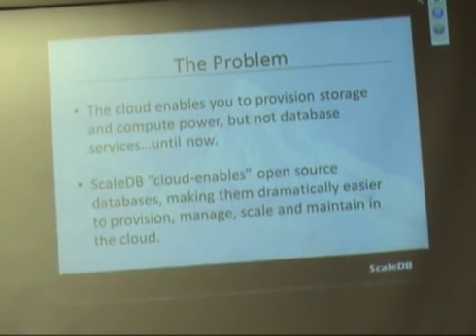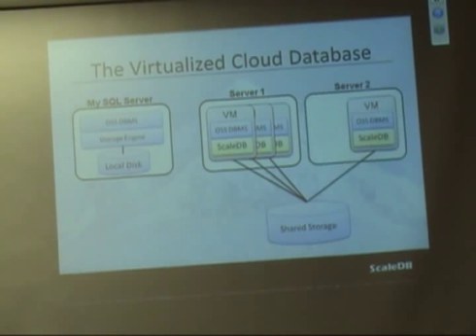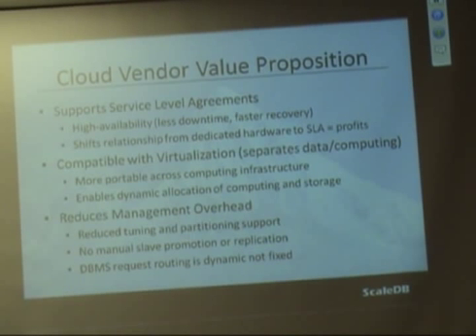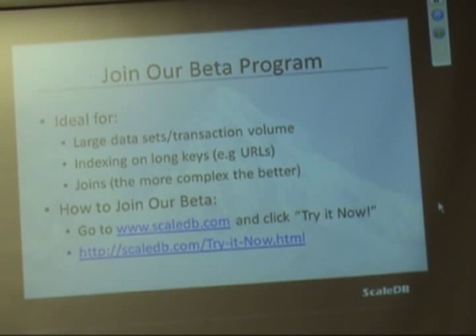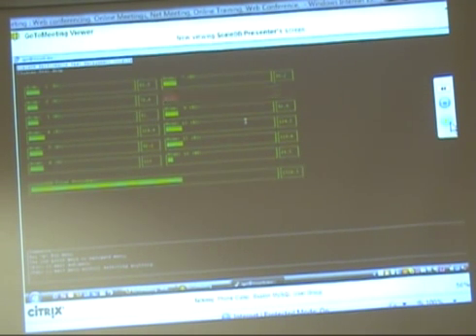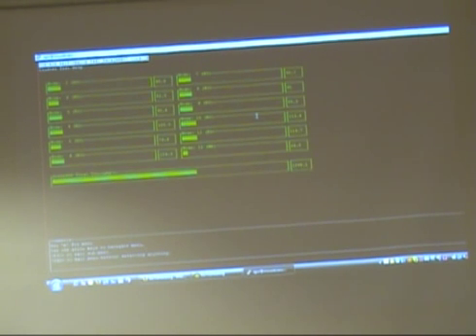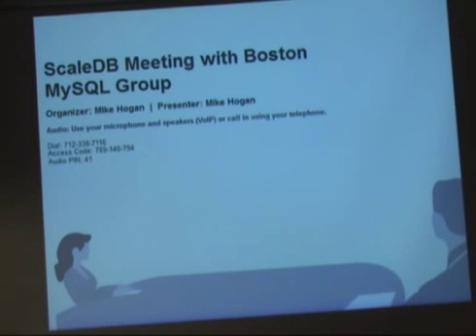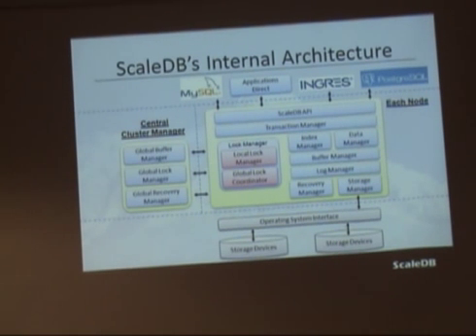The ScaleDB shared-disk clustering Storage Engine for MySQL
Mike Hogan, CEO of ScaleDB spoke at the Boston MySQL User Group in September 2009:

ScaleDB is a storage engine for MySQL that delivers shared-disk clustering. It has been described as the Oracle RAC of MySQL. Using ScaleDB, you can scale your cluster by simply adding nodes, without partitioning your data. Each node has full read/write capability, eliminating the need for slaves, while delivering cluster-level load balancing. ScaleDB is looking for additional beta testers, sign up